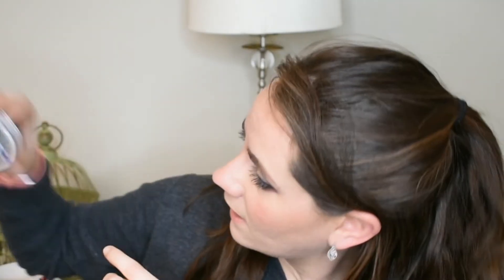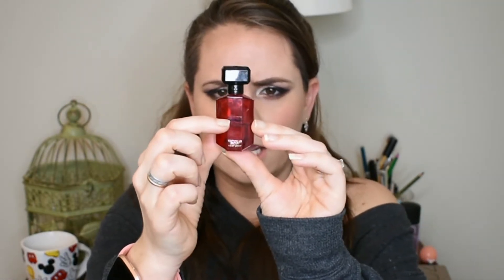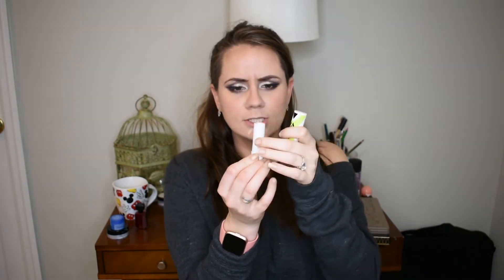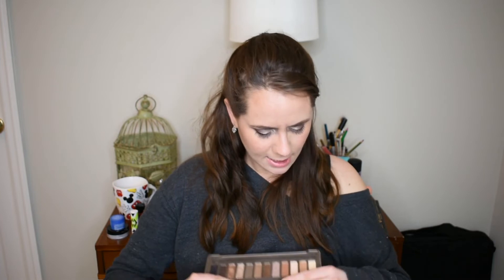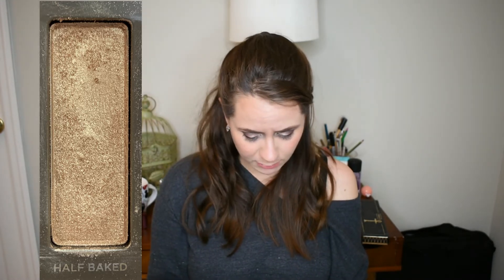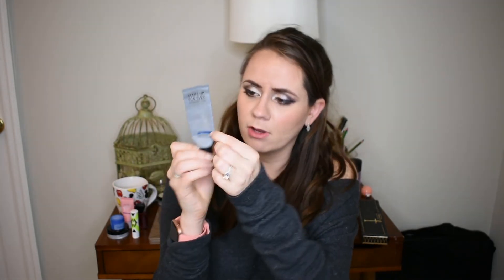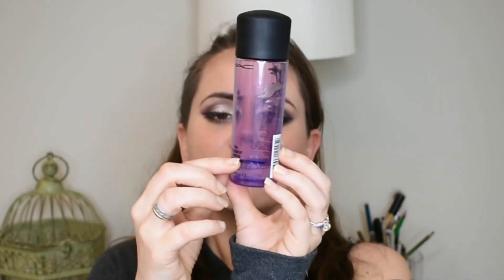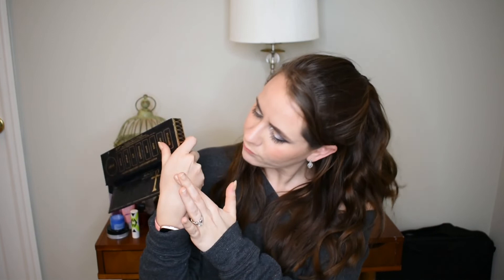Pretty Guardian Sailor Moon Project Pan Intro Collab w/ Pantastic Ladies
Hey Meow!
Thank you guys so much for stopping by! I am now starting on my fourth project pan for the year 2019 and this one holds a special place in my heart! I hope you enjoy the videos! ;)

Pretty Guardian Sailor Moon Project Pan
Dates: March 7, 2019-July 5, 2019 (Sailor Moon Anime first premiered and Sailor Moon Crystal first premiered dates)

 1. Sailor Moon – Sephora Transparent Powder
2. Sailor Mercury – Laneige Water Sleeping Mask
3. Sailor Mars – Victoria’s Secret Very Sexy Perfume
4. Sailor Jupiter – Arrow Boost- Color Enhancing Lip Balm
5. Sailor Venus – Urban Decay- Half Baked
6. Sailor Chibimoon – Caudalie Moisturizing Sorbet
7. Sailor Pluto – Make Up For Ever- Step 1 Smoothing Primer
8. Sailor Uranus – MAC Pro Eye Makeup Remover
9. Sailor Neptune- Kat Von D- Scarab
10. Sailor Saturn- Nuxe- Nuxellence Detox

Masterlist for this project